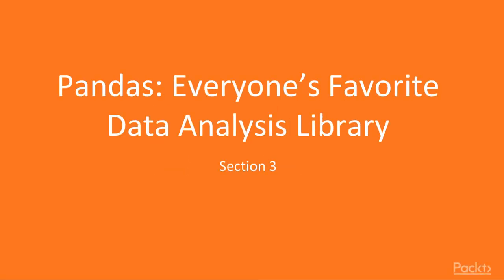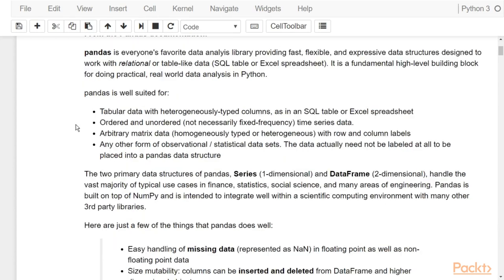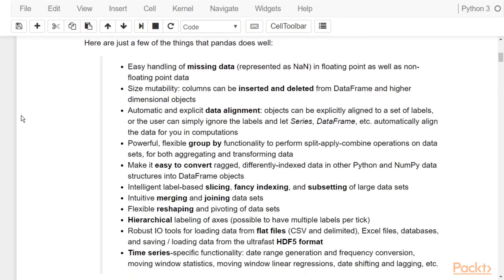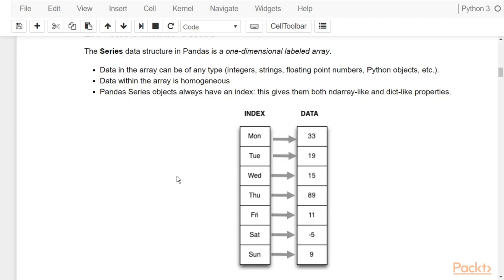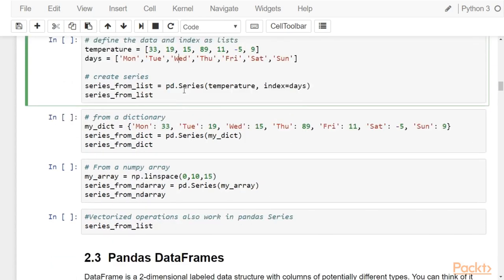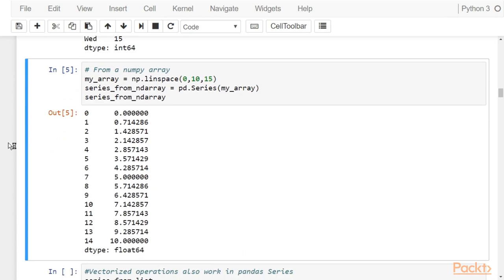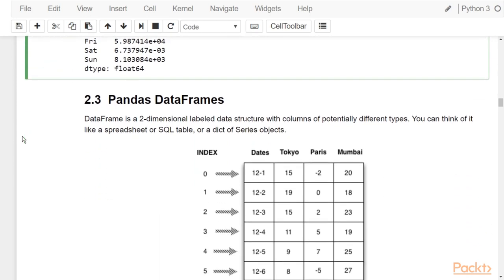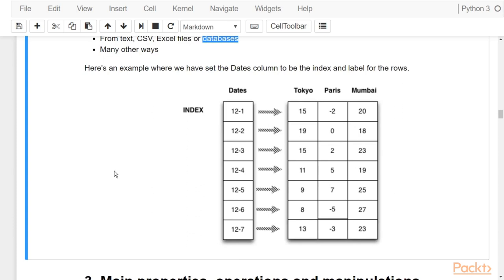Become a Python Data Analyst : The Pandas Library | packtpub.com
Explain what pandas is and what we can do with it. An introduction to the main objects: Series and DataFrames.
• Explain what pandas is, with its capabilities and uses
• Explain what a pandas Series is
• Explain what a pandas DataFrame is